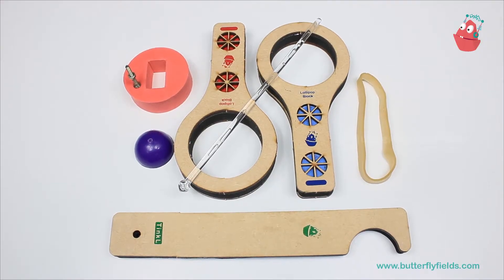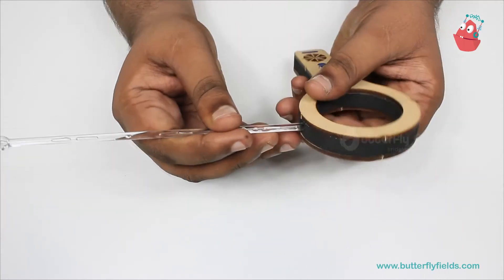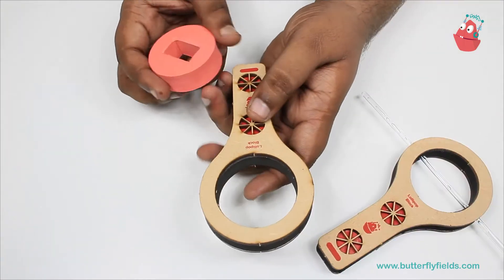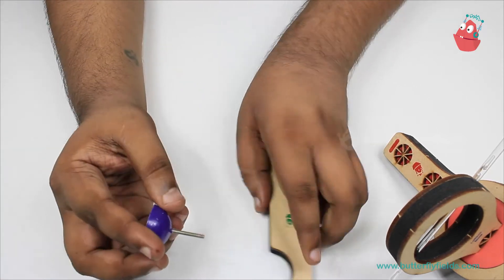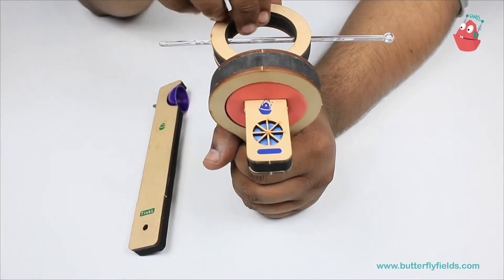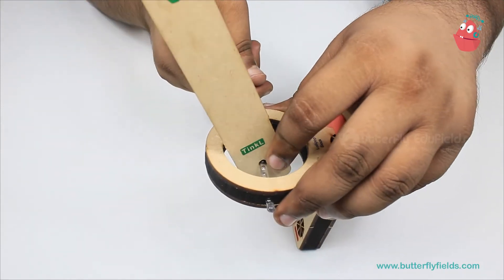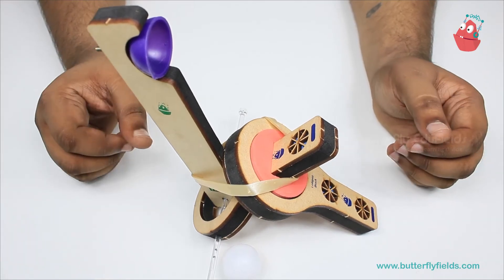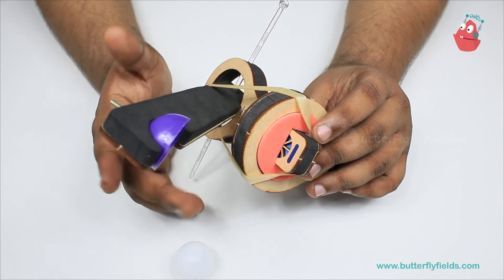DIY Catapult Bomber | Junior TinkerLab at Home